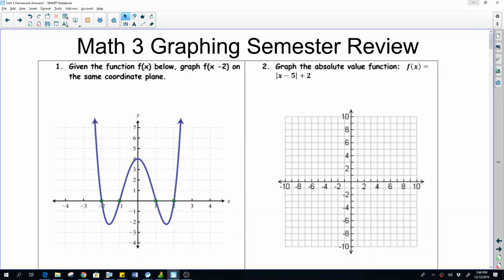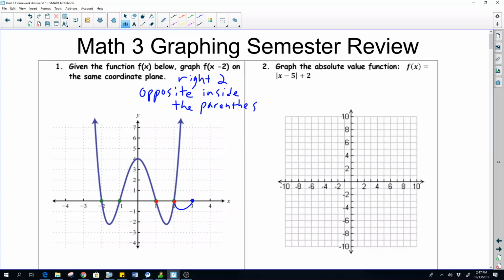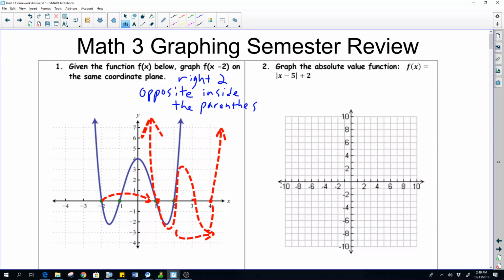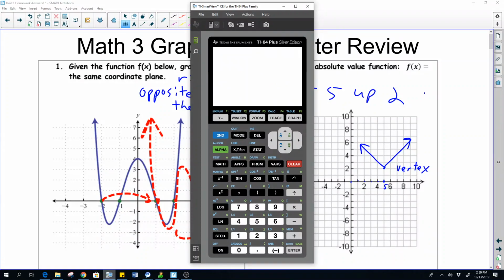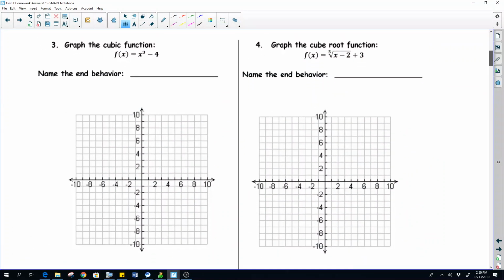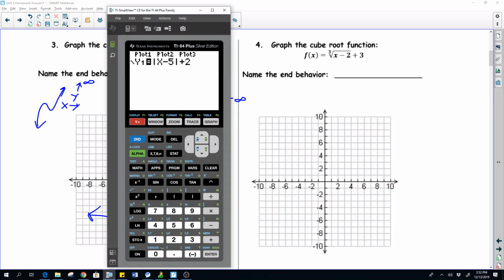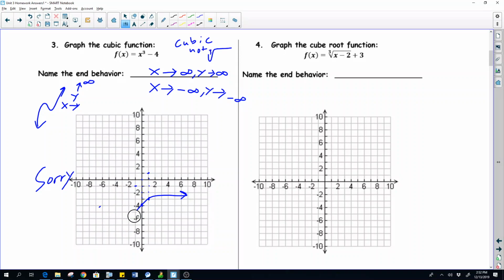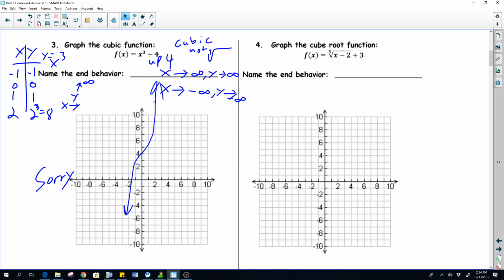Semester Review Graphing Video 1